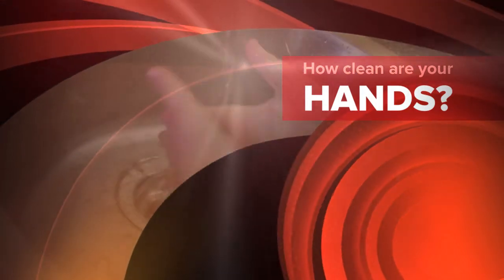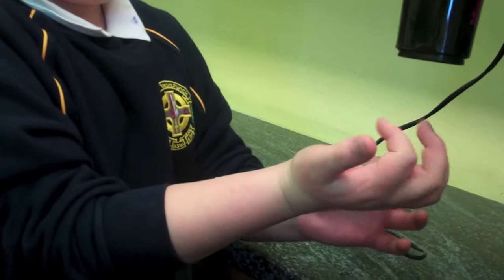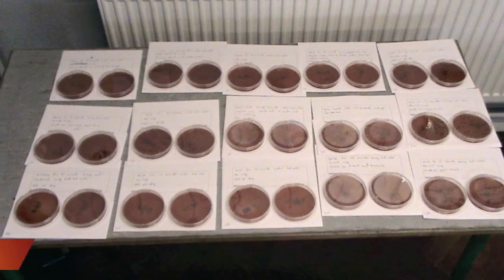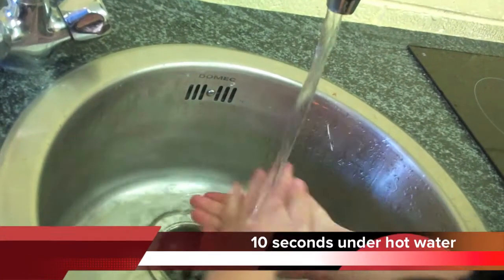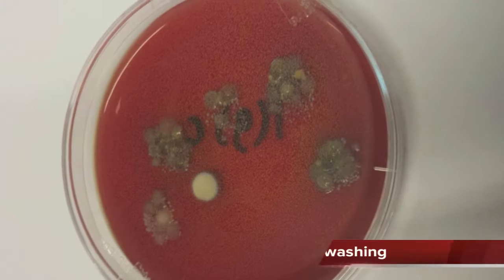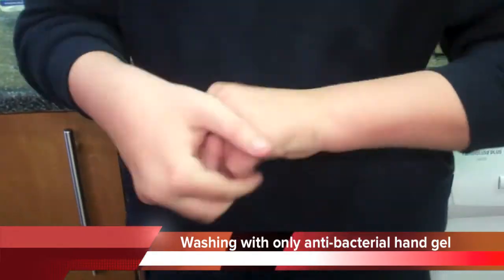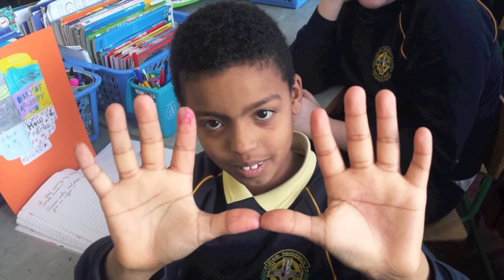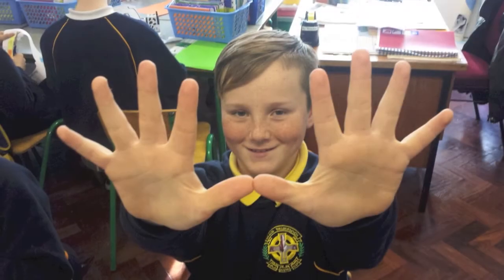How clean are your hands?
An investigation into the effectiveness of hand washing and drying by 6th Class, St. Paul's CBS, North Brunswick Street